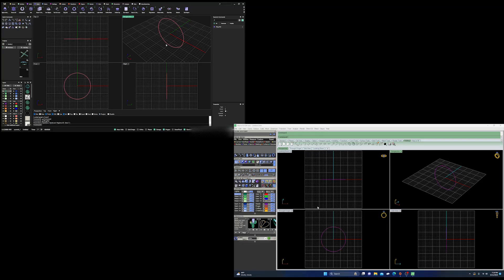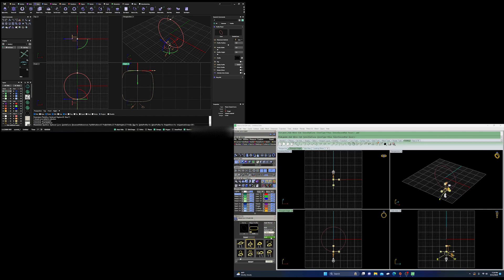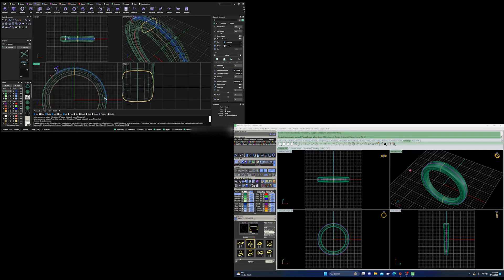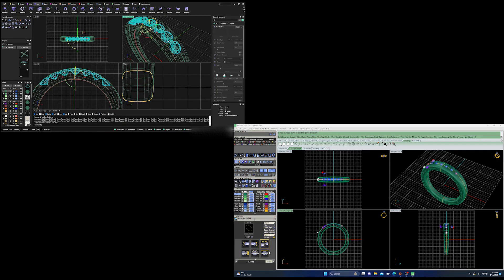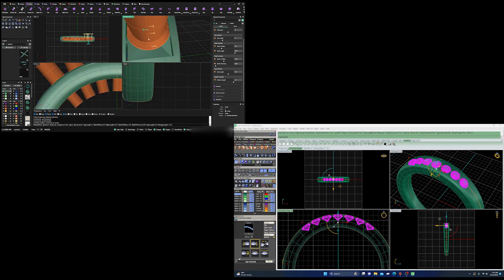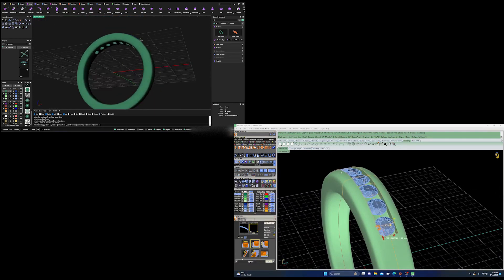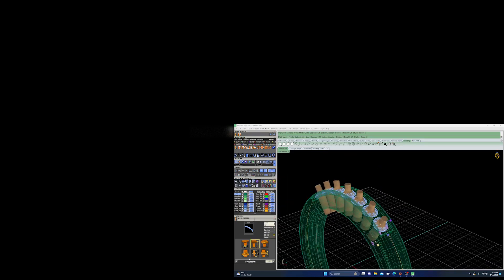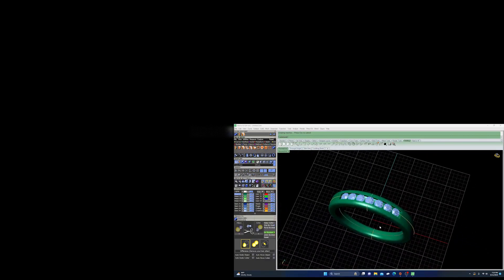Matrix 9 to MatrixGold transition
This video is just to show some of the simplest differences between the older Matrix design program and the newer MatrixGold program. I am not trying to sell you on the program. I am just trying to give you information that will help you make a more educated decision on if the program is good for you. Please no hate mail. I am truly just trying to help. As I say in the video I myself am very happy with the new program, but it is up to each of us to decide what path we want to proceed on. I hope it helps in your decision process.

Facebook Group help: Users helping Users